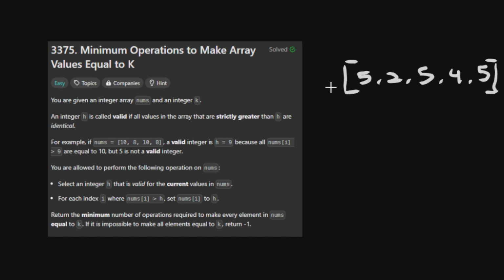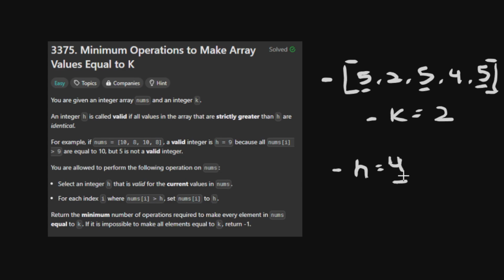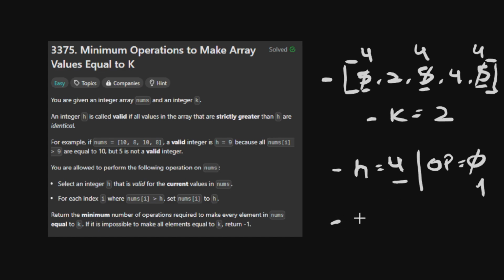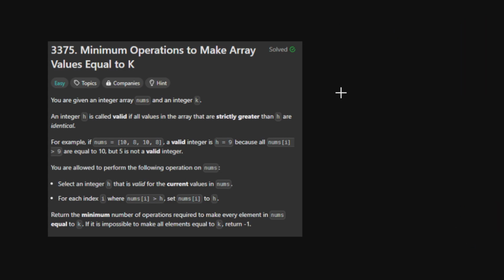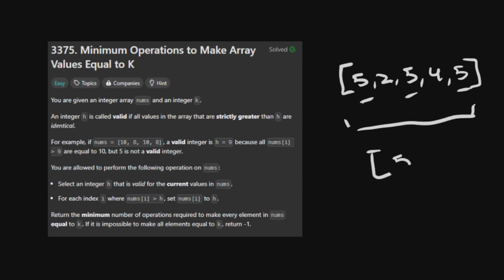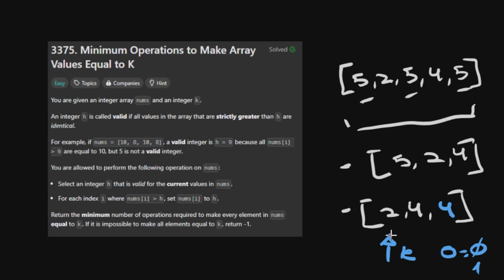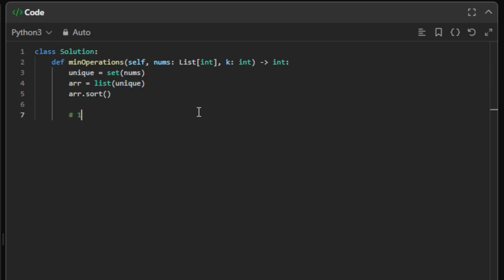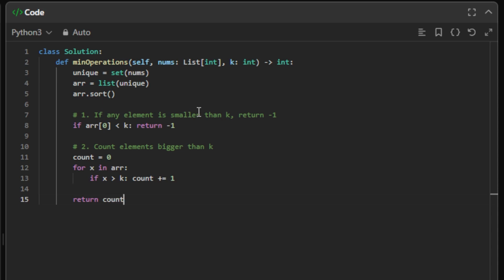Minimum Operations to Make Array Values Equal to K | LeetCode 3375 - Python